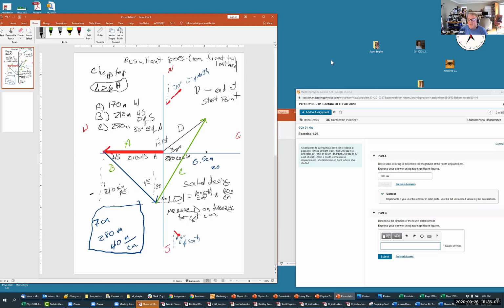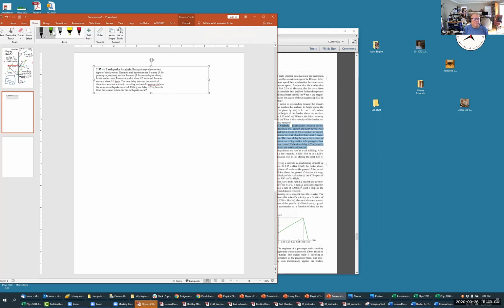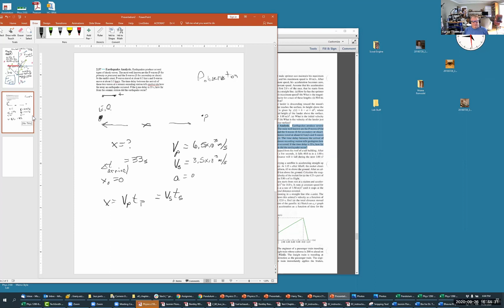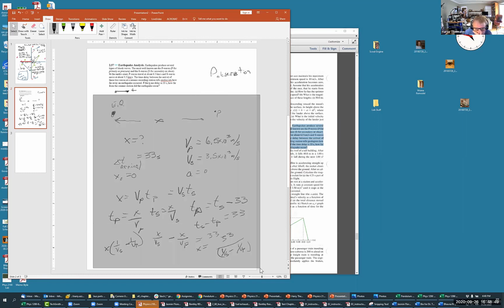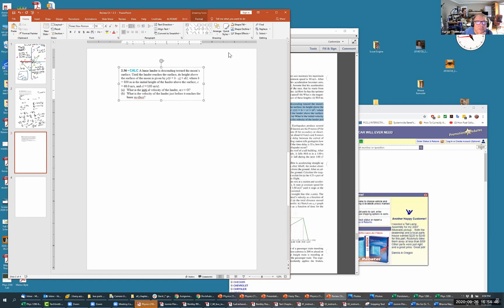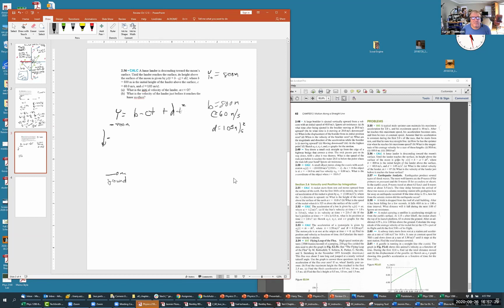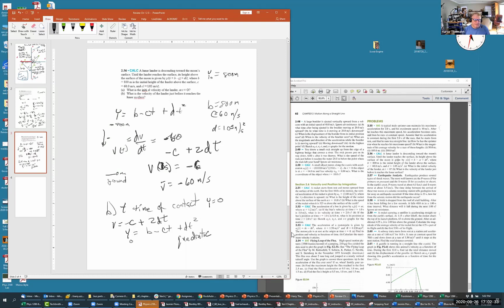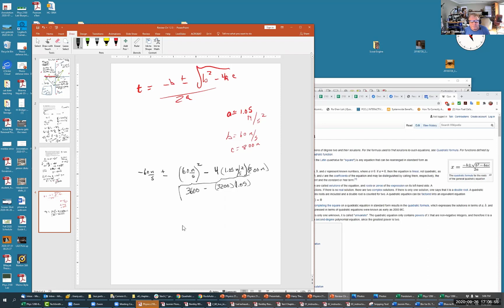Phys 2100 Exam 01 Review Part 02 Chapter 2 Problem